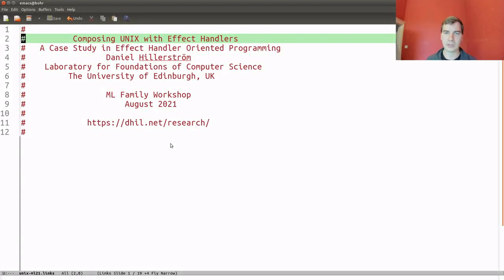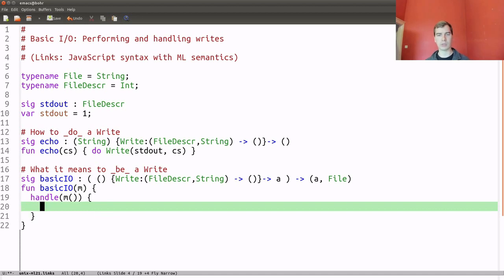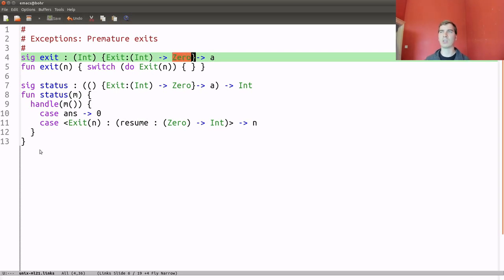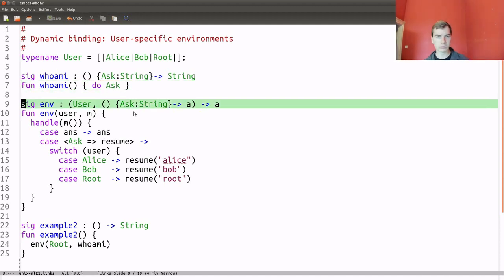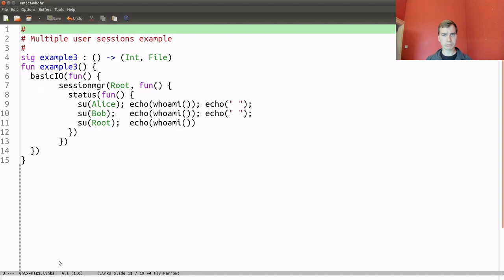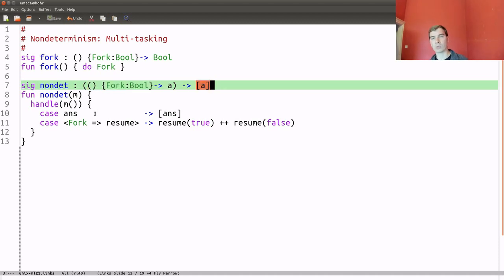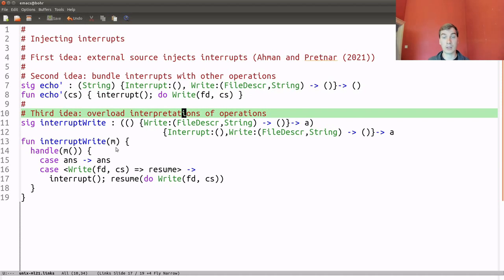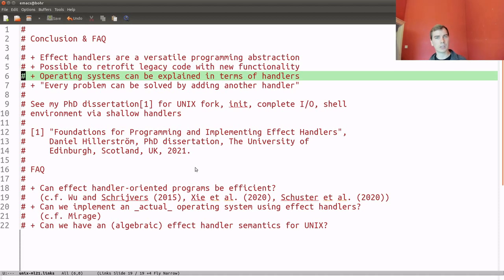ML 2021 - Composing UNIX with Effect Handlers: A Case Study in Effect Handler Oriented Programming